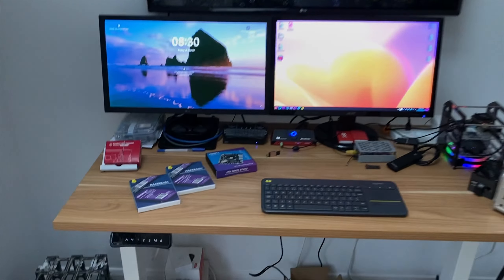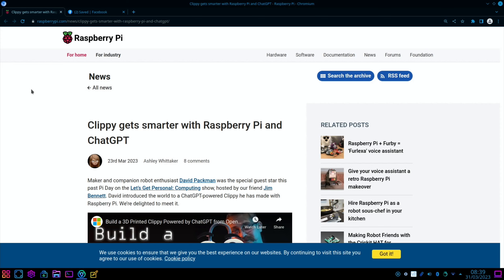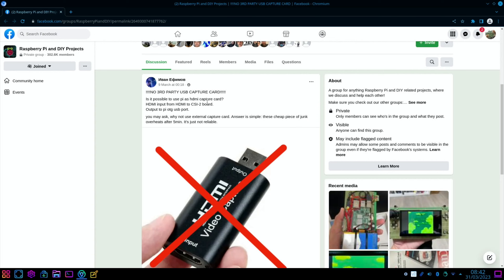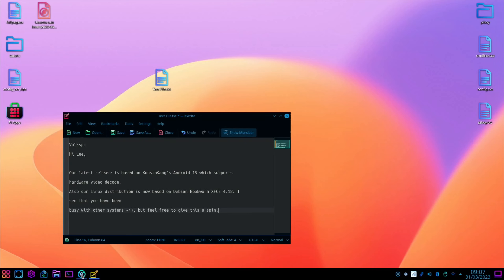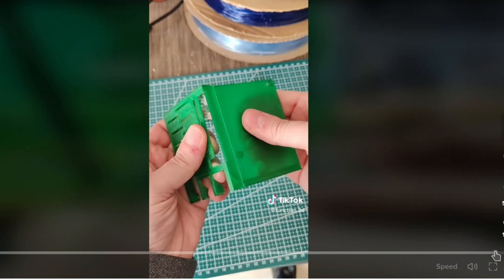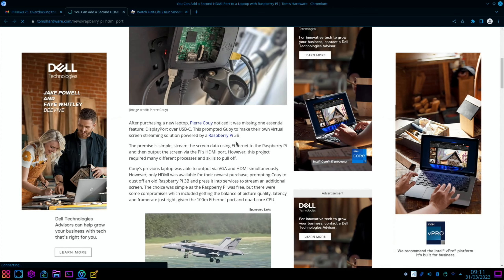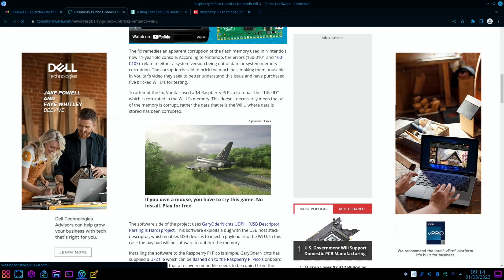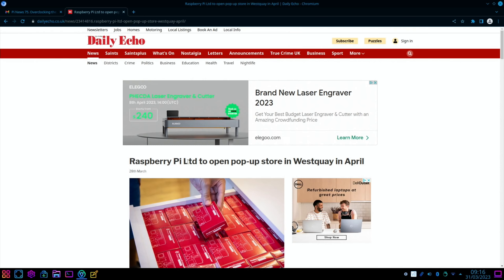Pi News 75. Overclocking the Pico to 270Mhz!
News stories

Facebook post capture hdmi to display input

HDMI to CSI

My videos